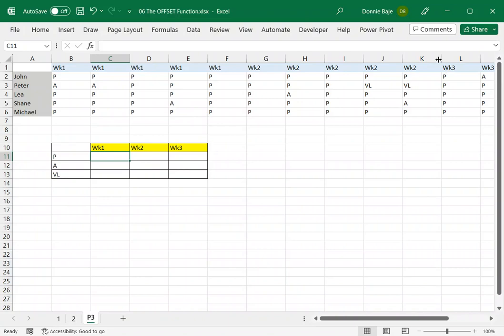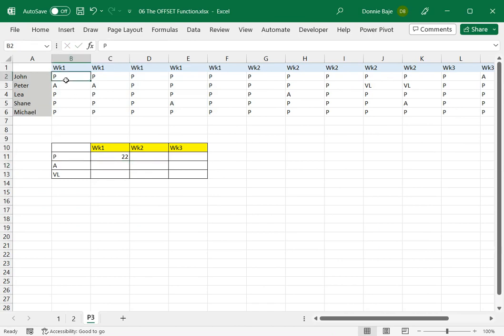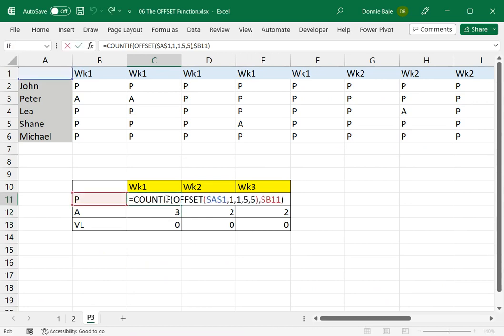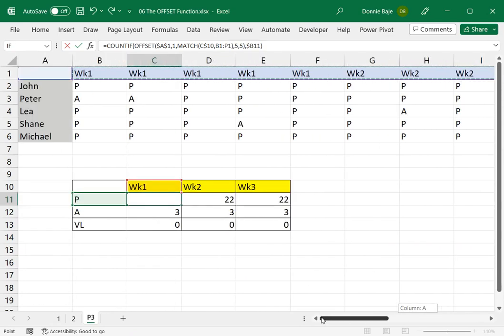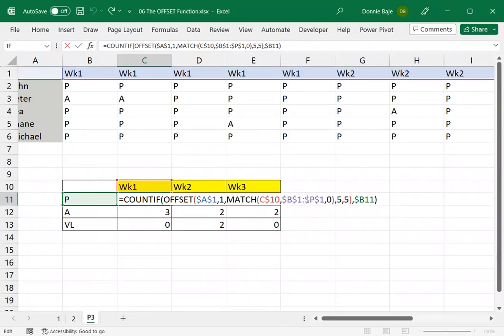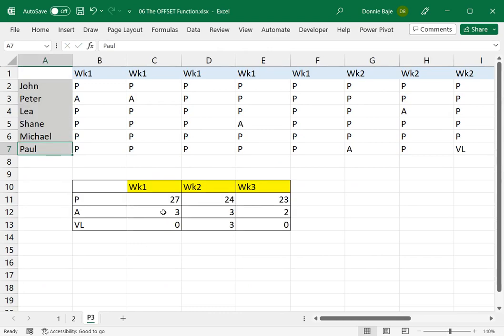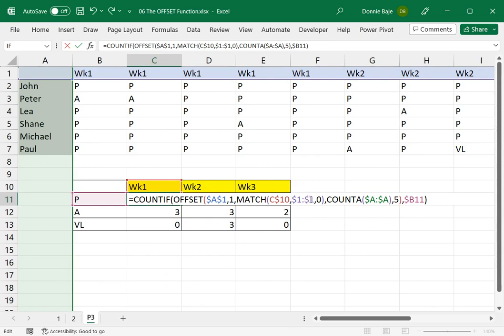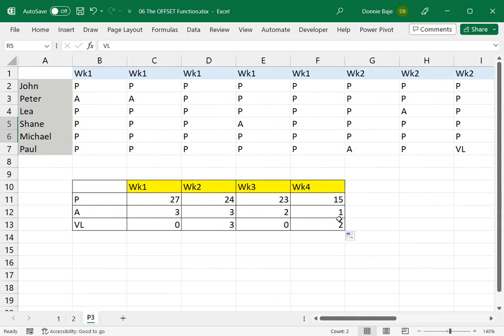Dynamic Range in COUNTIF using OFFSET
This video will show how the COUNTIF function can be enhanced by the OFFSET function to make the range dynamically update based on a value of the cell.